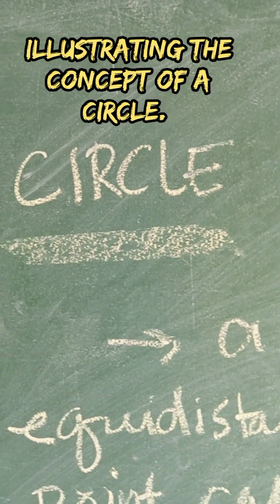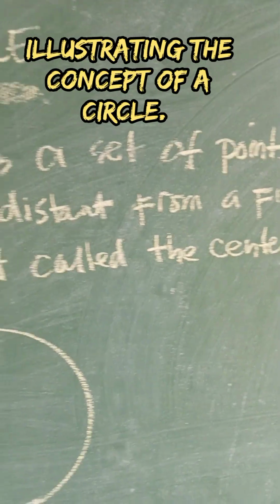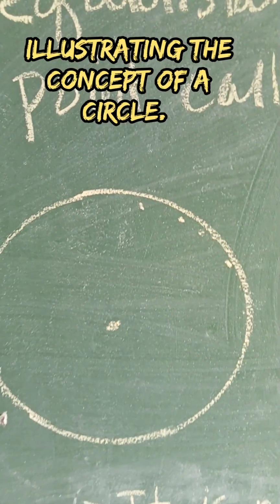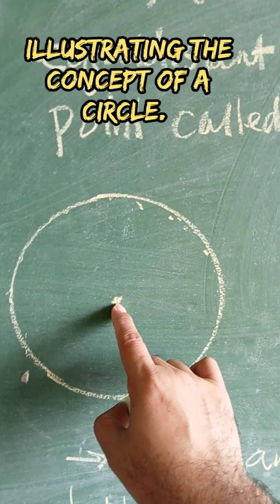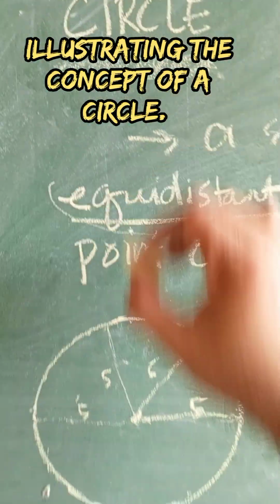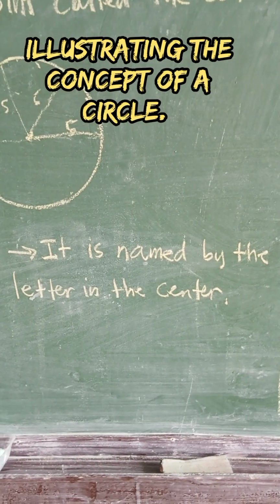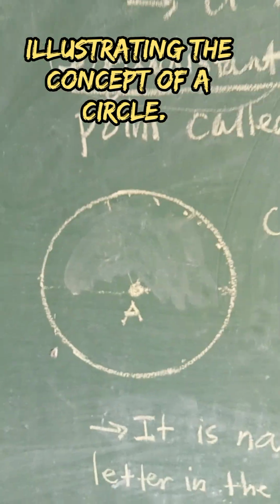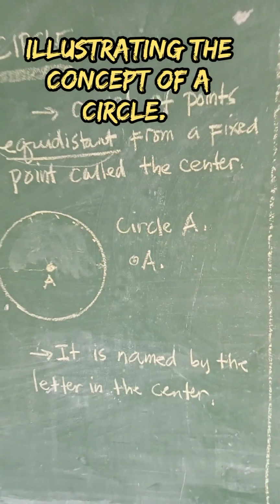ILLUSTRATING THE CONCEPT OF a CIRCLE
This is a review lesson and discussion for most of the Junior High School Students. If you have any questions or clarification, please feel free to post your comment . Thank You .